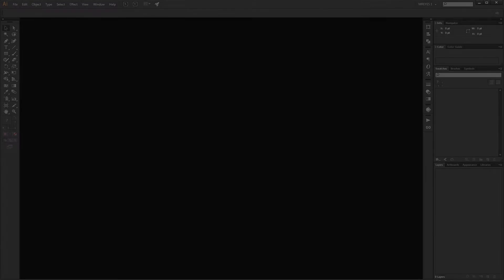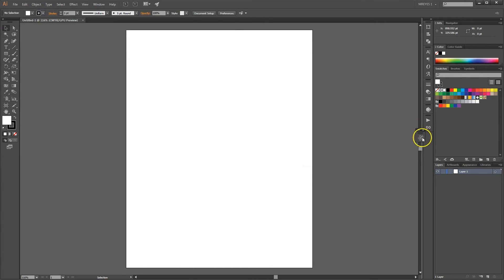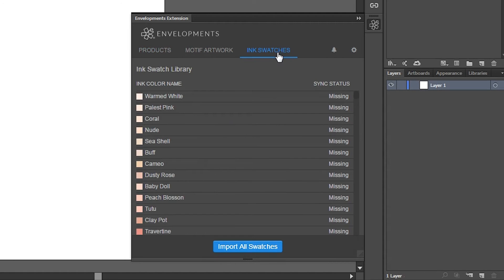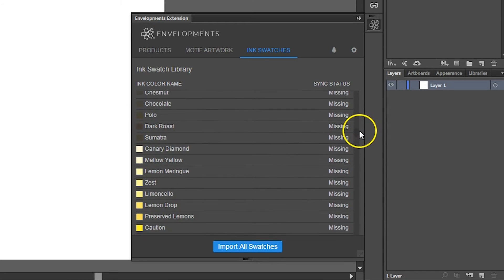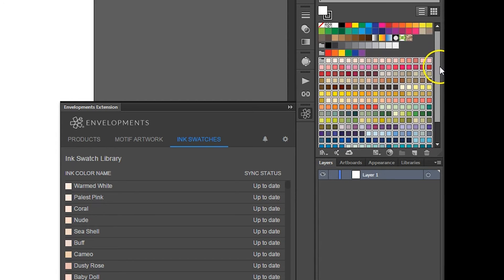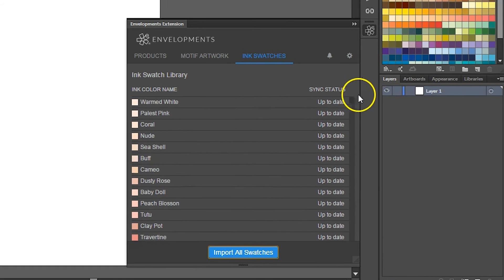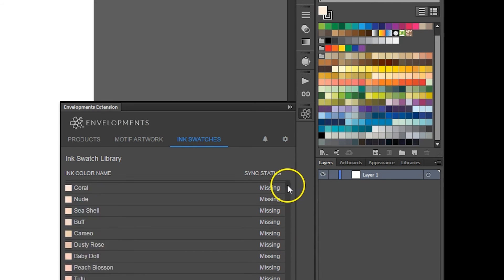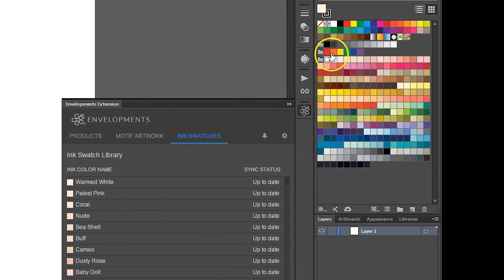Envelopments Extension for Adobe Illustrator CC - Ink Swatches Panel Basics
The Envelopments Extension – Ink Swatches panel allows you to import the Envelopments Ink Swatch Library into Adobe Illustrator.

In this tutorial we will walk through the process of importing the Ink Swatch Library into your personal swatch library.

ABOUT THE ENVELOPMENTS EXTENSION

The Envelopments Extension for Adobe CC is a revolutionary tool for the stationery industry. The Envelopments Extension allows Envelopments Dealers/Designers to design within Adobe Illustrator CC using Envelopments products, artwork and ink swatches.

All features of the extension are synced with Envelopments.com and therefore always up to date with the latest and greatest. Use the Envelopments Extension to create, sell and market your work more efficiently and seamlessly.

The Envelopments Extension is free to download and install, but to access any of its features, you're required to have an active Envelopments Dealer account and an active subscription to the Extension.

If you are not currently an Envelopments Dealer/Designer, and would like to learn more about becoming one please visit the following

If you are an Envelopments Dealer/Designer, but do not yet have a subscription for the Extension, please visit the following page to purchase one